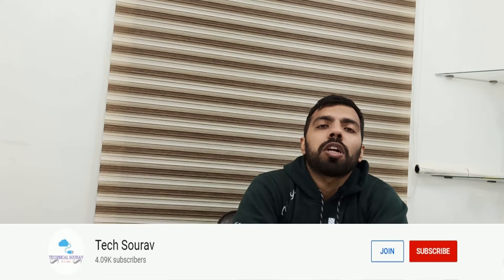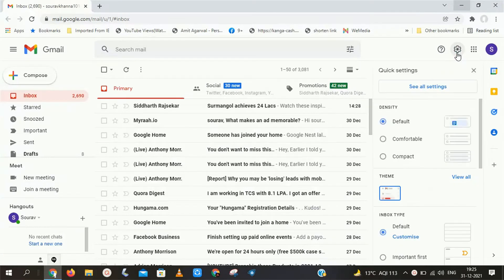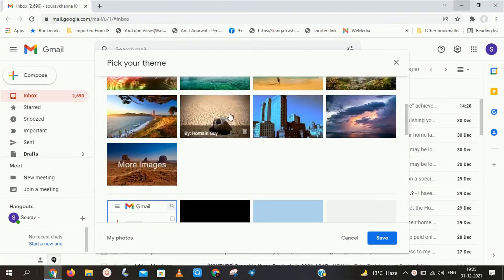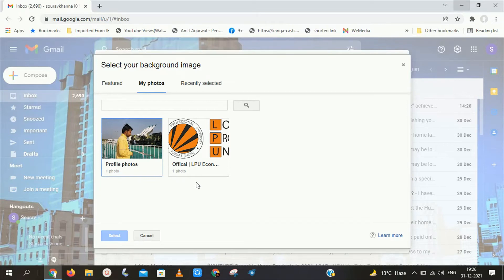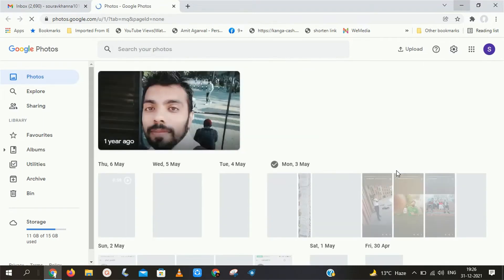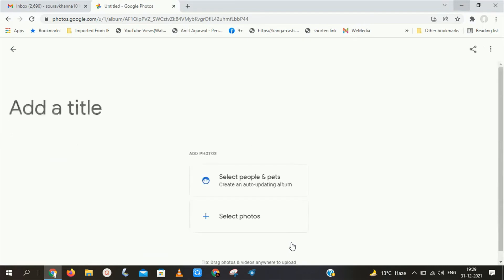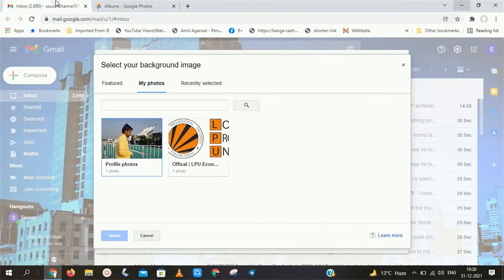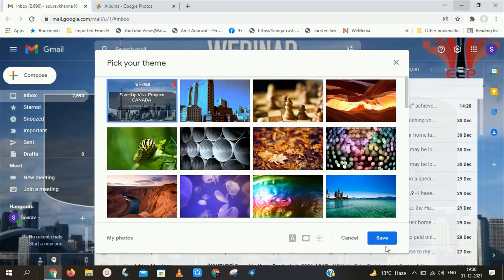How to Change Gmail Background image | Apply any specific image as your Gmail Background | 2022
In this video, I will show you how you can apply your own image on Gmail background and change Gmail background in 2022